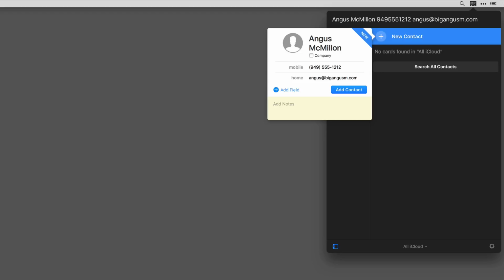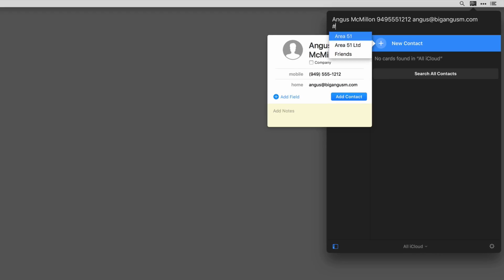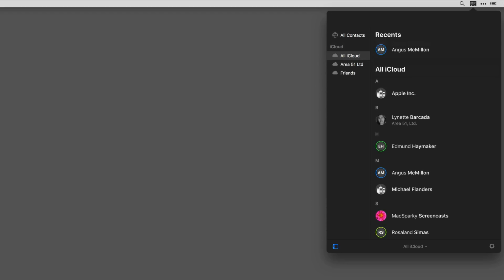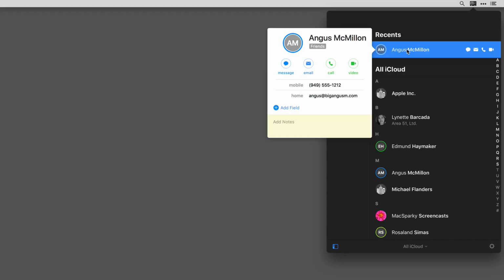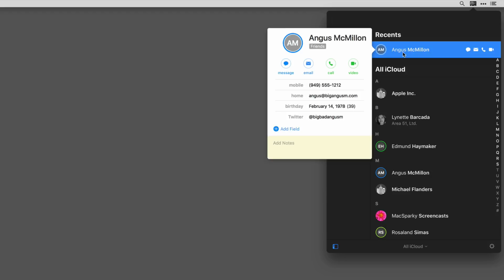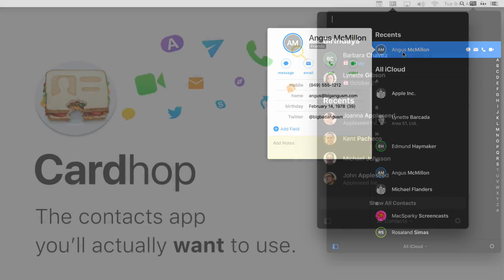Cardhop for Mac - The Magical All-in-One Parser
Learn about how Cardhop's all-in-one parser makes using your contacts fun and easy.